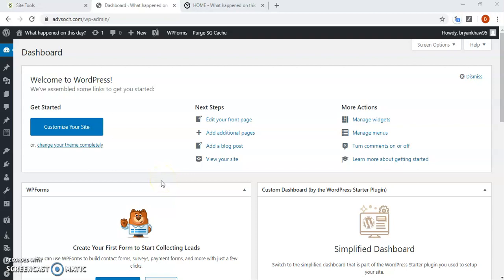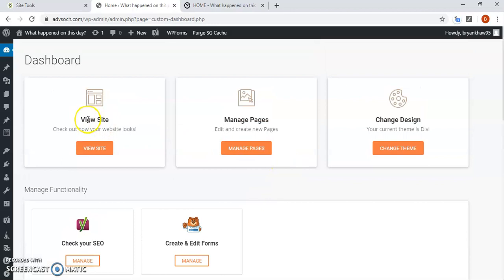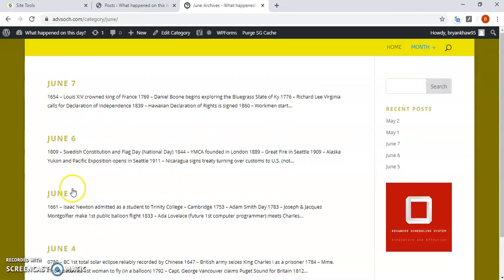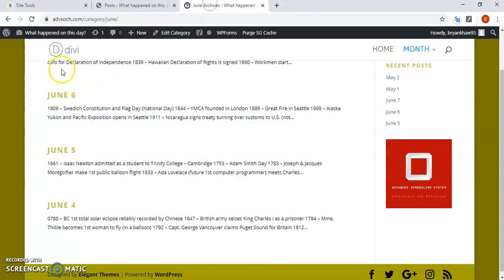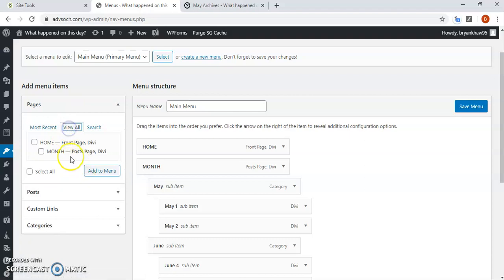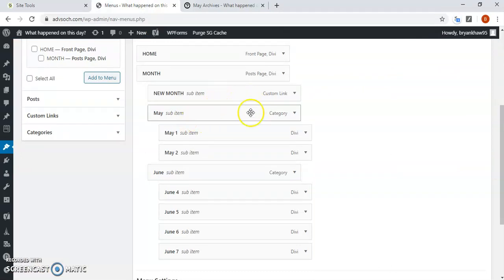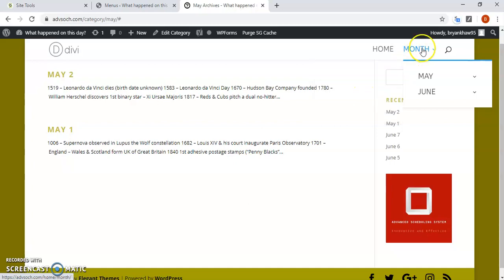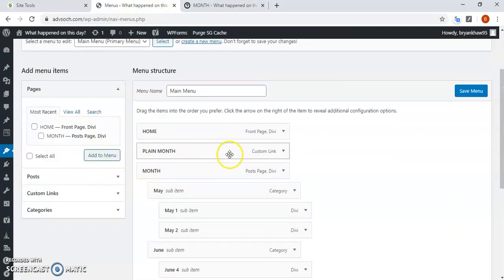Wordpress Basic (Divi)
Explanation and demonstration of handling Wordpress Basic Tools such as Dashboard, Pages, Posts, Menus and Custom Link.